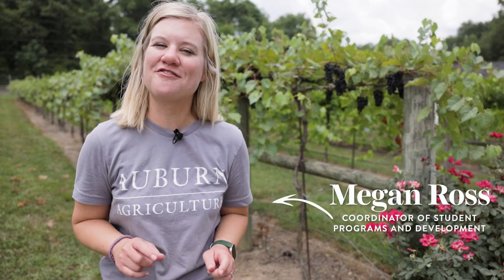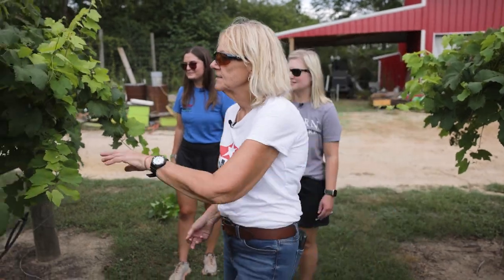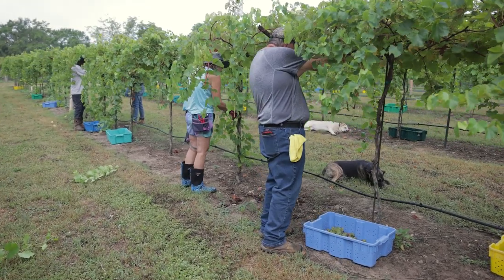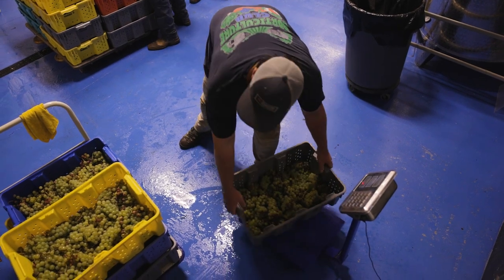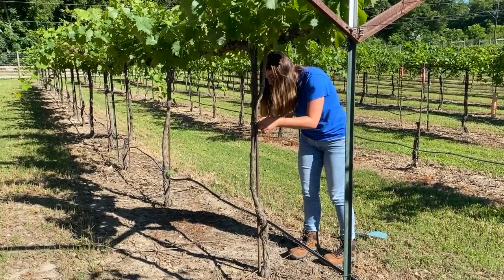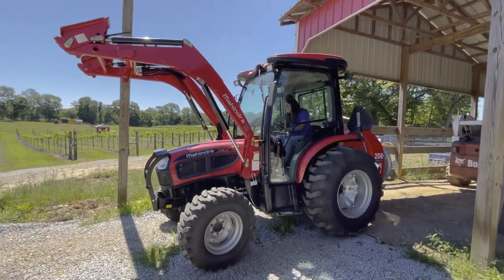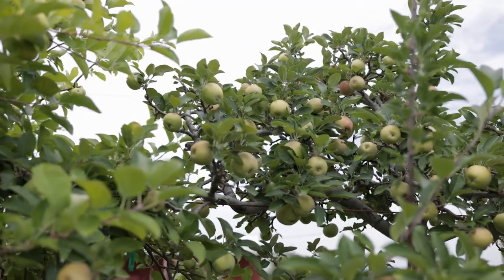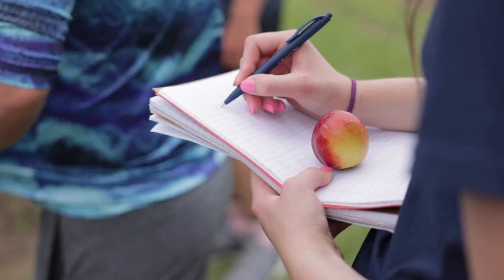Our Work Seminar - Five Point Farms and Petals from the Past